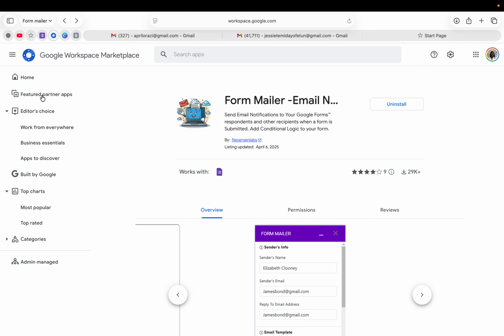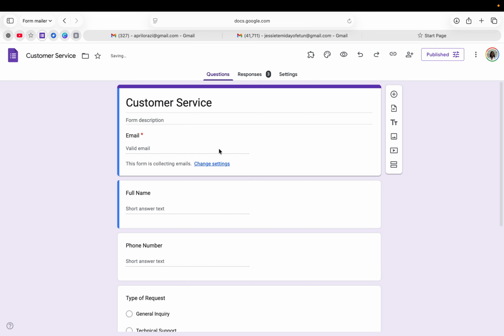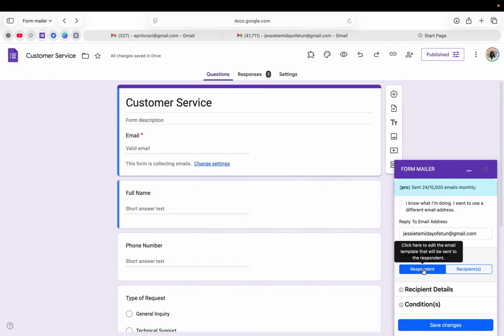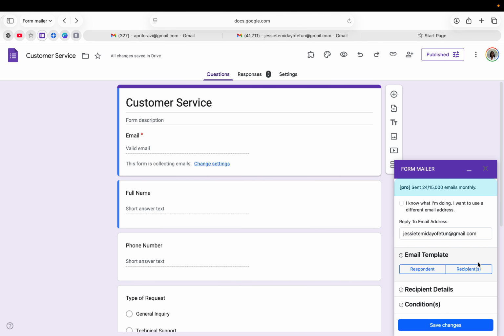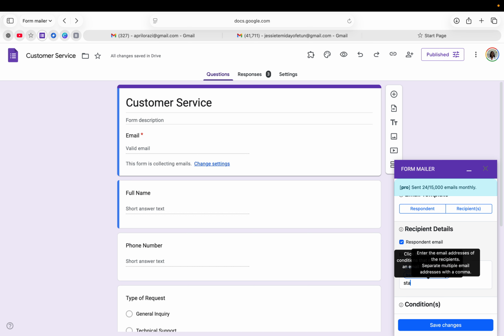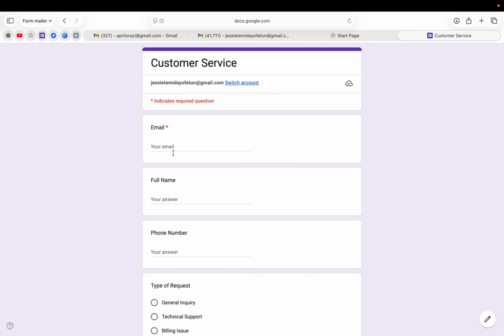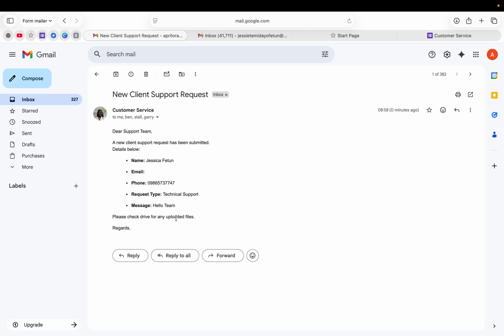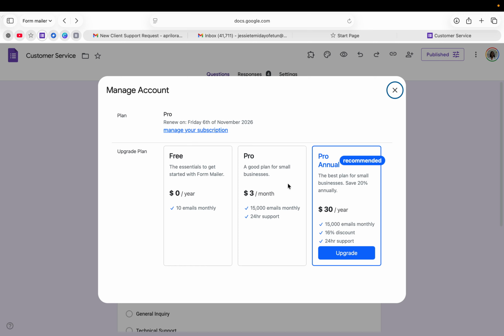Support Operations Automation Using Google Forms | Step-by-Step Tutorial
Are you managing support requests through emails, spreadsheets, or chat messages? In this step-by-step tutorial, you’ll learn how to automate support operations using Google Forms and the Form Mailer add-on, no coding required.

This video shows you how to turn a simple Google Form into a powerful support operations workflow that automatically:
✔️ Sends confirmation emails to requesters
✔️ Notifies your internal support team instantly
✔️ Organizes requests for faster response times
✔️ Eliminates missed or delayed support requests